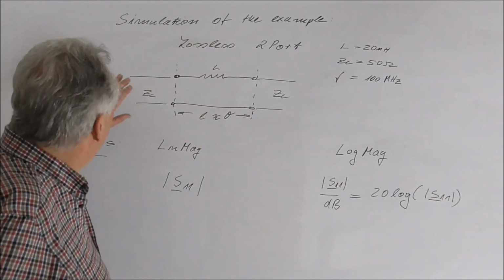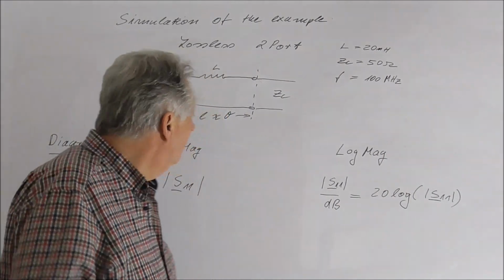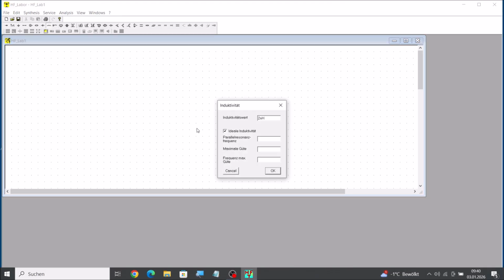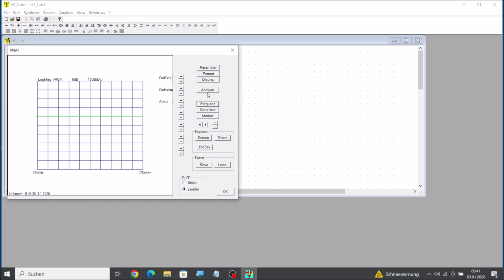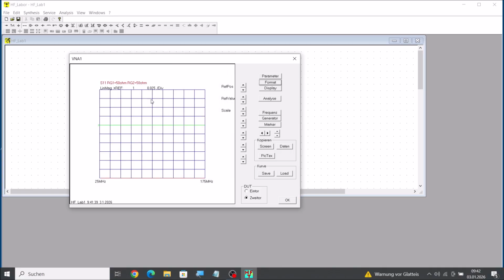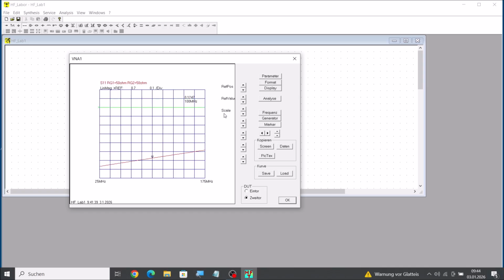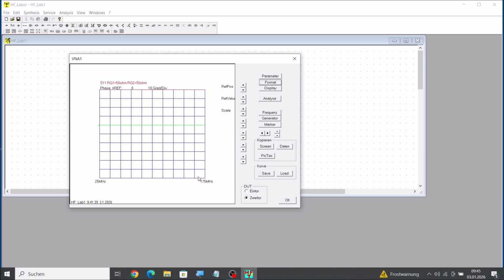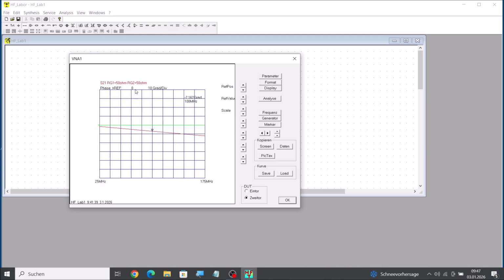Simulation of a lossless 2 Port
The diagrams LinMag and LogMag of commercial network analyzers are explained. With the help of the simulation tool the s-parameters of a series inductance which connects two 50ohm transmission lines is analyzed. The difference between a used approximation and the simulation result is discussed.